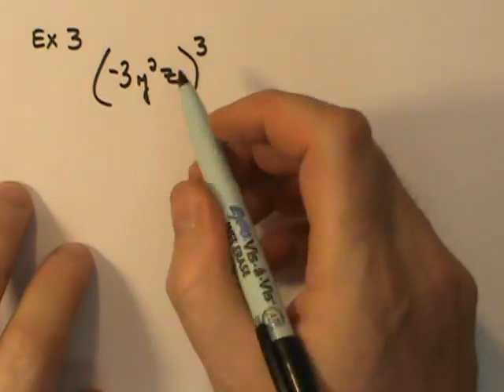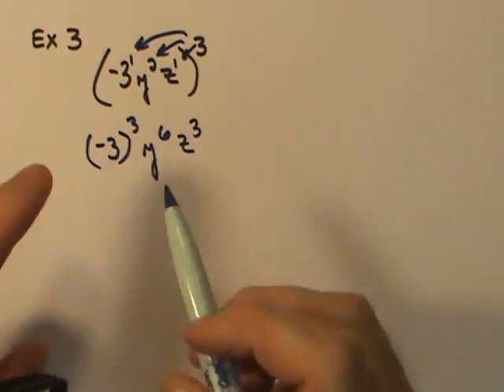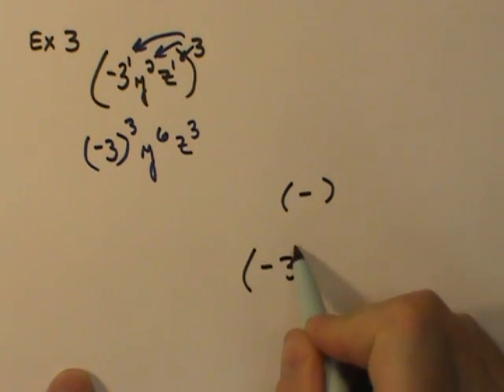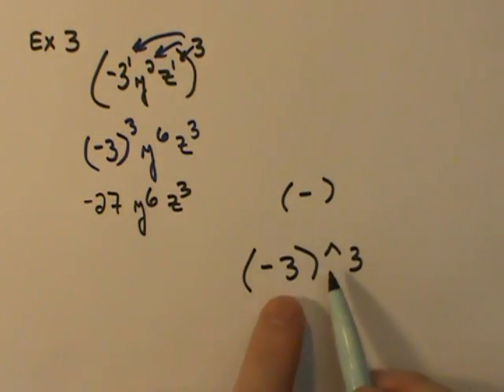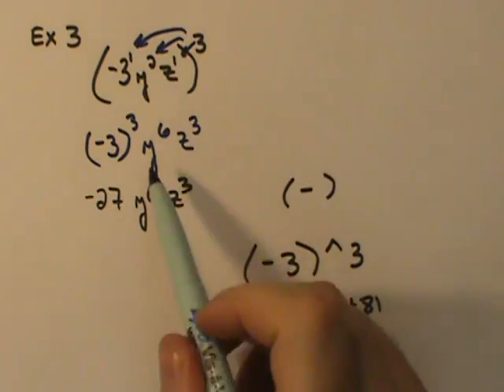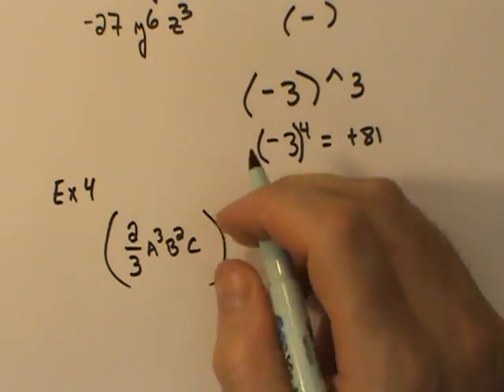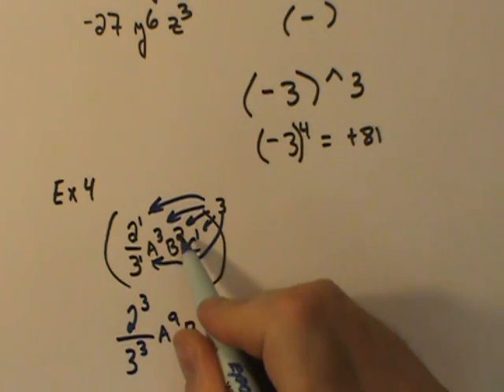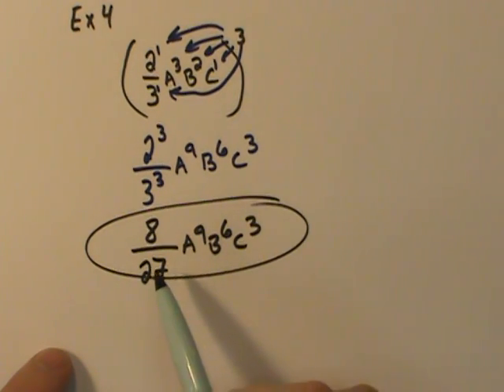Example 3 & 4 Power to a Power